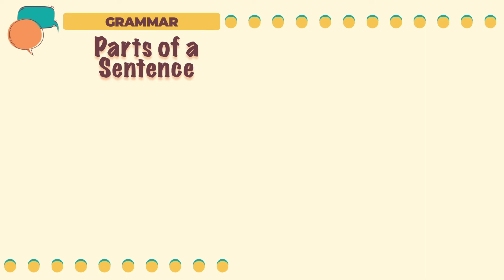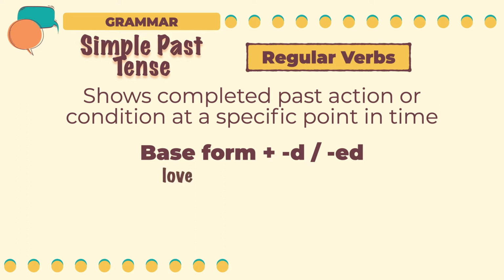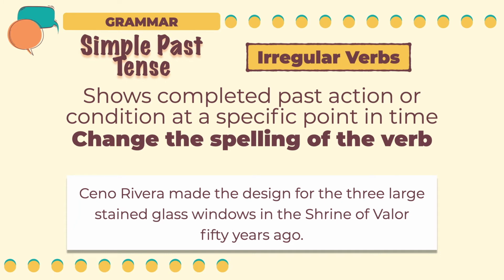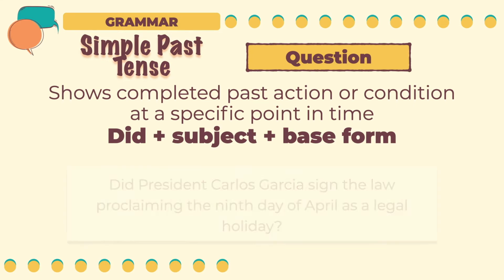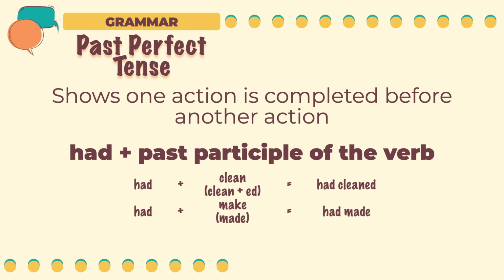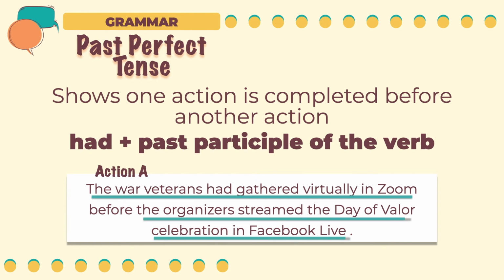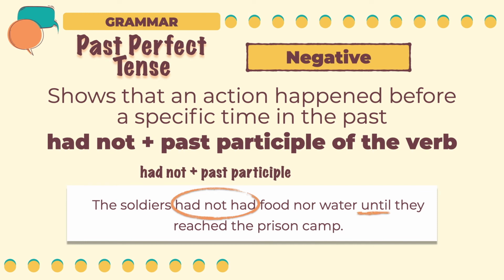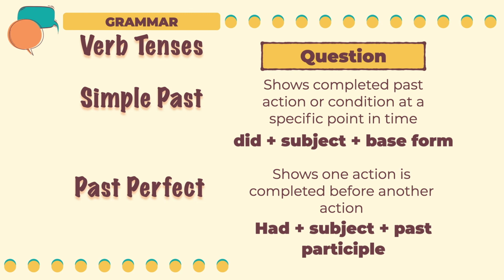Simple Past and Past Perfect Tenses of the Verb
This video is all about the simple past and past perfect tenses of the verb.